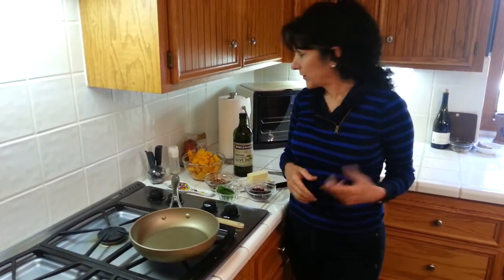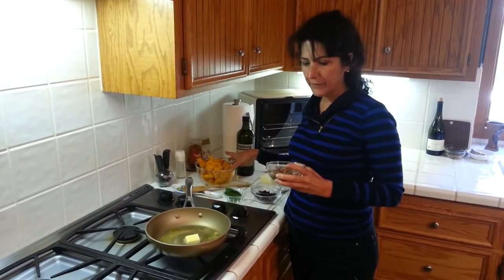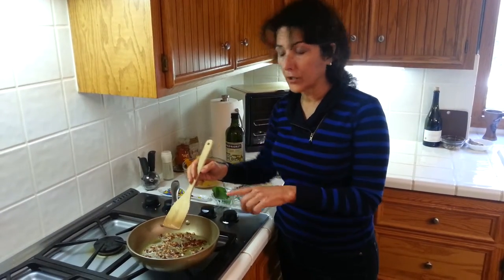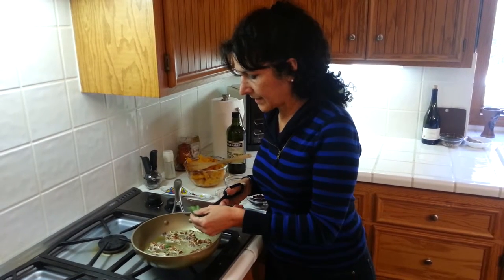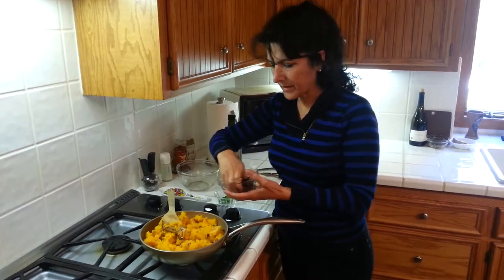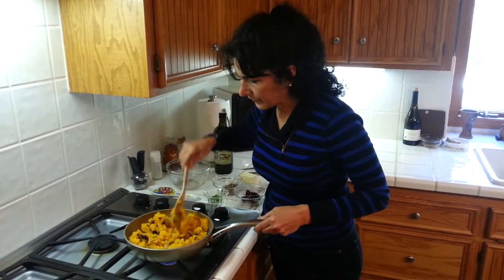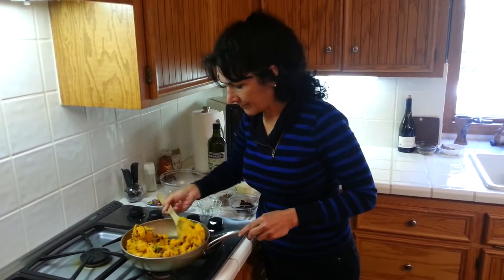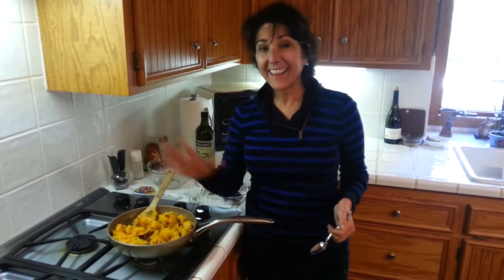How to Make Butternut Squash with Cranberries + Pecans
Less than 7 min to make this! Start with cooked butternut squash - add pecans, cranberries and sage - sauteed with butter and olive oil. Voila! Festive, beautiful fall dish or perfect holiday side dish. Enjoy!